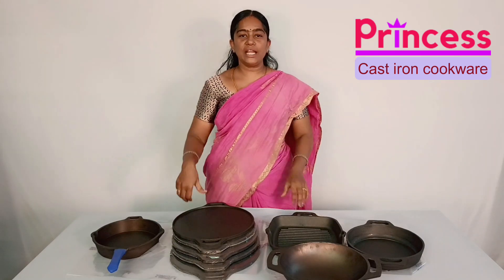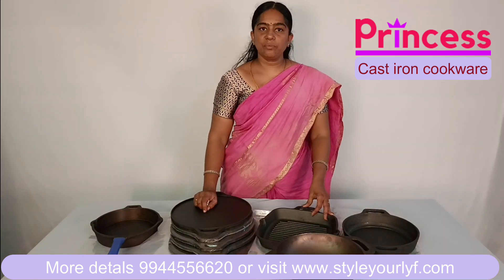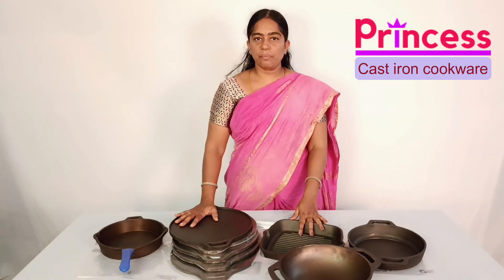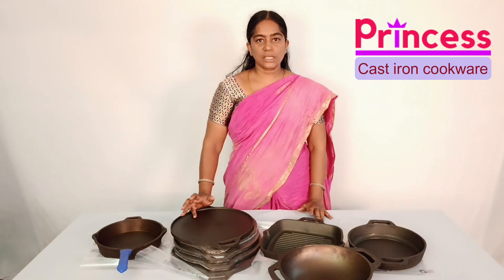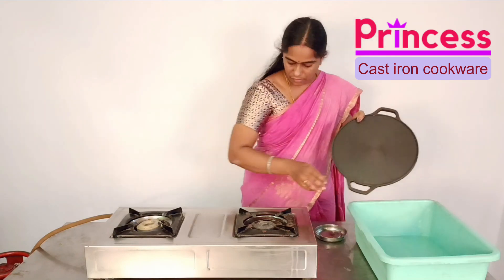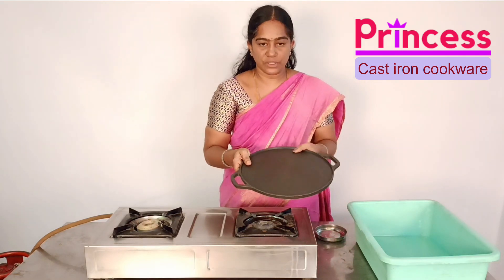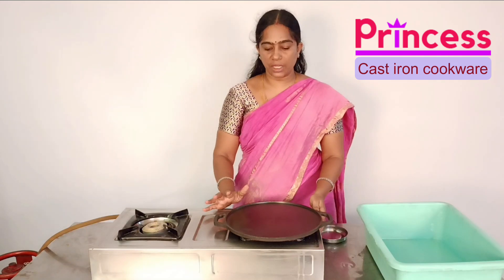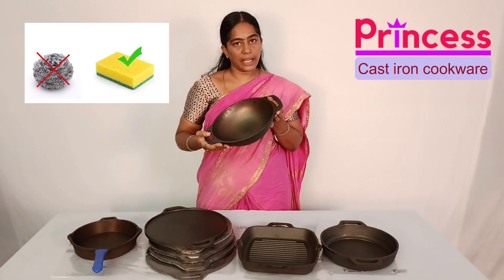how to maintain cast iron cookware | இரும்பு பாத்திரங்களை துருப்பிடிக்காமல் வைப்பது எப்படி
How to maintain cast iron cookware

In this video we are going to explain how to maintain and preserve the seasoning for cast iron cookwares like dosa tawa,skillet,dutch owen,grill and kadai.

1)For washing the cast iron cookwares,only organic chemicals like lemon should be used.Other washing products in the market like washing soap,jell or any harsh chemicals shouldn't be used as it removes the layer of seasoning.

2)After washing no water drops should be left in the castiron cookware and it should be dried completely with clean cloth,if water remains even for few mins it forms rust.

3)Oil should be applied for every castiron cookware after washed and dried and it should be kept aside till next usage.